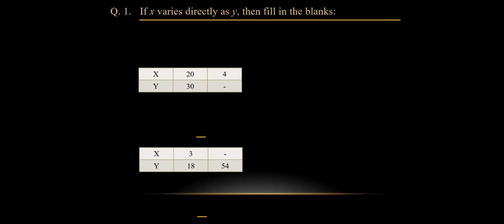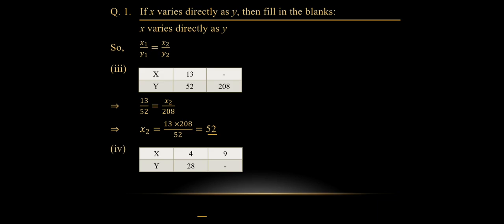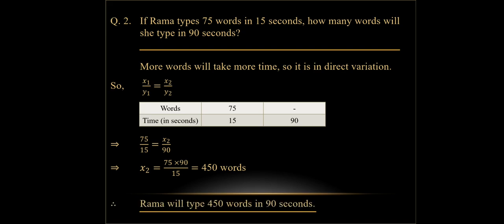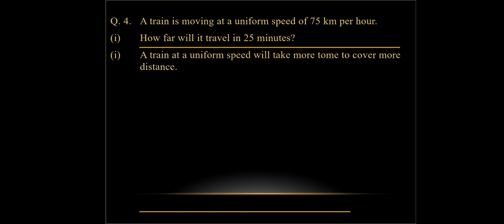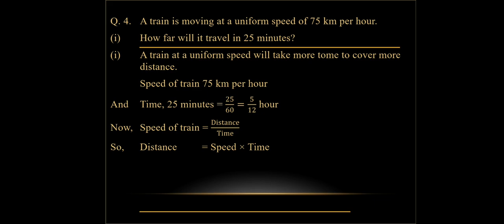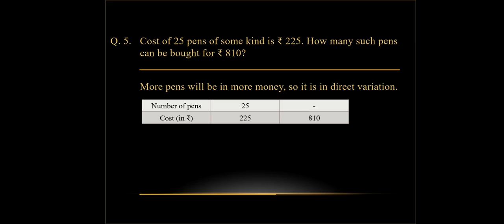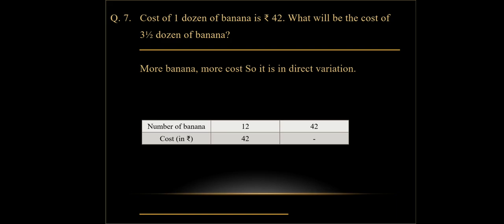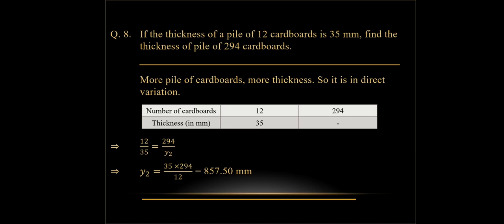Direct and Inverse Proportion, Ex-13.1, Class-VIII (CBSE)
Direct and Inverse Proportion, Class-VIII, Chapter-13, Solutions of all questions of Ex-13.1